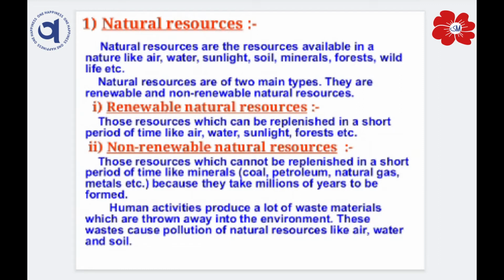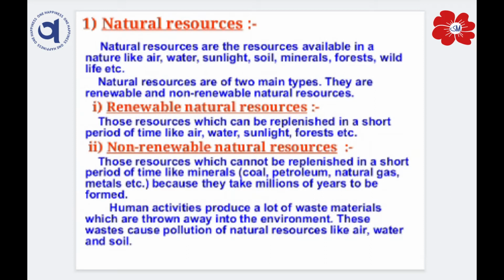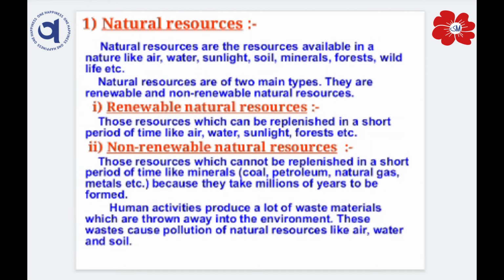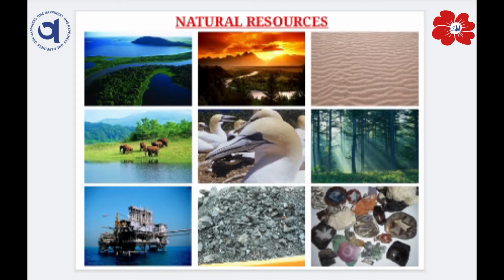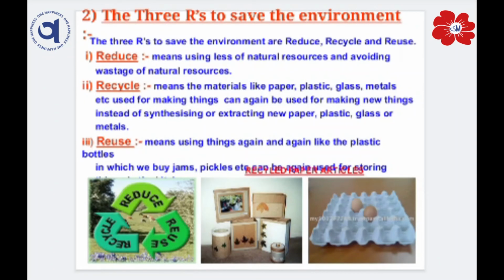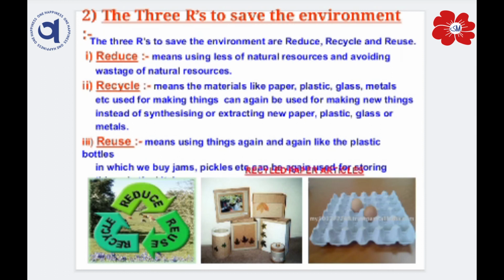Management of Natural Resources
Natural Resources include the total natural environment that supports human life and contributes to the production of necessities and comforts to mankind. So natural resources are the components of the atmosphere, hydrosphere, and lithosphere. Types of Natural Resources: On the basis of abundance and availability, the natural resources are of two types

1) Inexhaustible
2) Exhaustible

(a) Inexhaustible: These are in plenty and cannot be exhausted by man’s consumption. For example; air, sand, clay, etc. It gets affected by the over-population of mankind.

(b) Exhaustible: These are limited and can get exhausted over a period of time, i.e., coal, petroleum, etc.

Management of Natural Resources: A system of controlling the use of natural resources in such a way, as to avoid their wastage and to use them in the most effective way is called management of natural resources.

Why do we need to Manage Our Natural Resources: We need to manage our natural resources because of the following reasons?

The resources of the earth are limited. Because of the rapid increase in the human population, the demand for resources is increasing day-by-day.

           The proper management can ensure that the natural resources are used judiciously so that they fulfill the needs of the present generation and also last for the generations to come. The proper management of natural resources takes into consideration long-term perspective (or view) and prevents their exploitation to the hilt for short-term gains.

The proper management can ensure the equitable distribution of natural resources so that all the people can benefit from the development of these resources.

The proper management will take into consideration the damage caused to the environment during the ‘extraction’ or ‘use’ of the natural resources and find ways and means to minimize this damage.